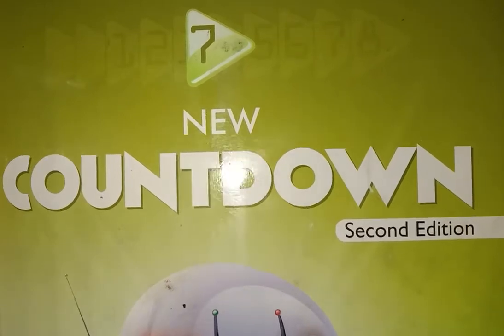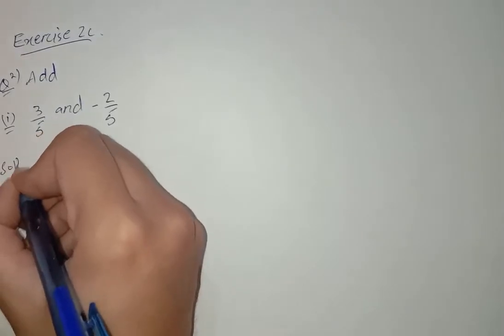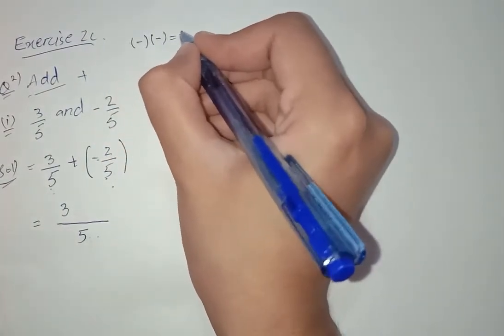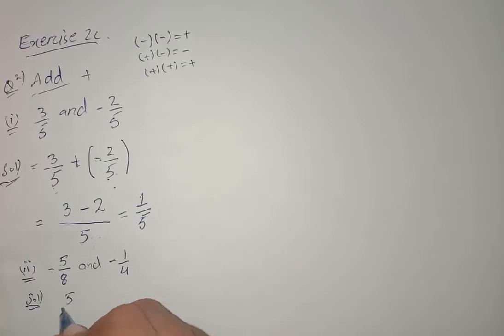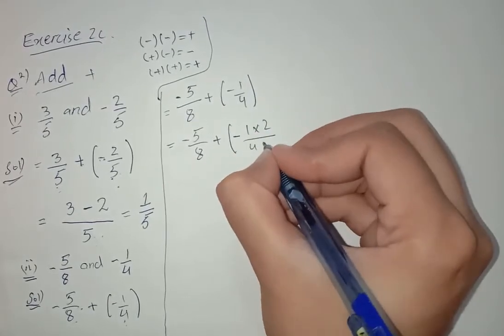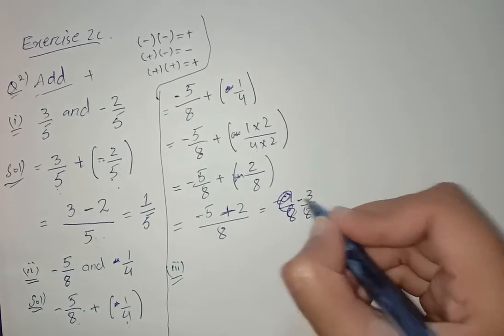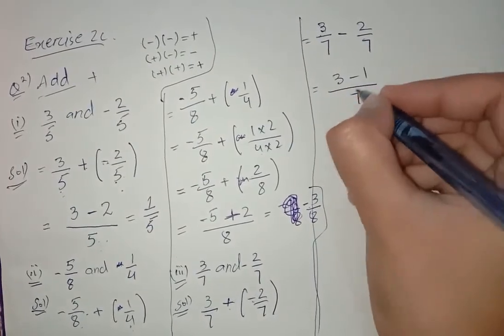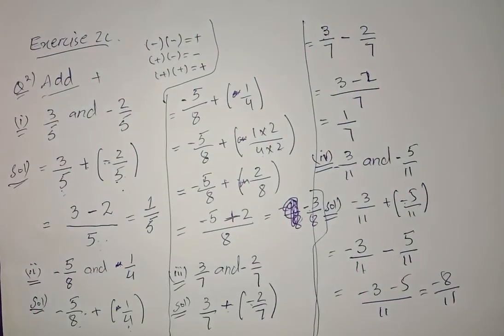Class 7 maths Oxford Exercise 2c Question 2